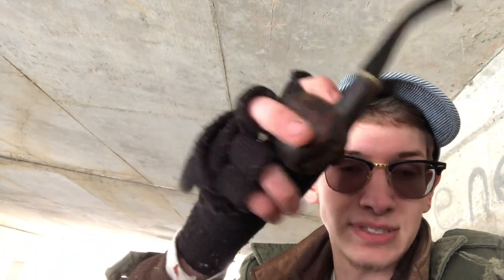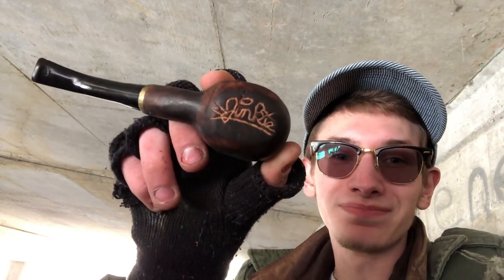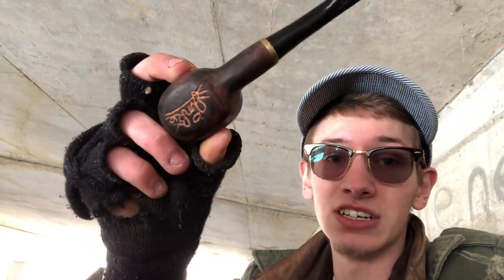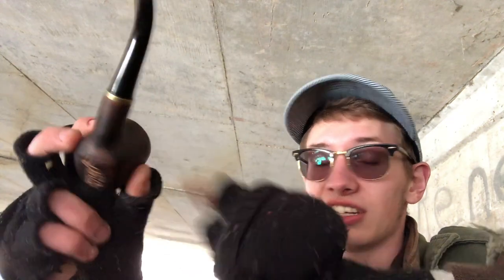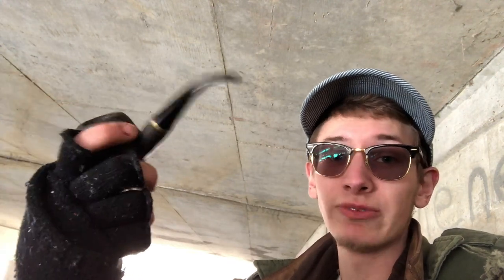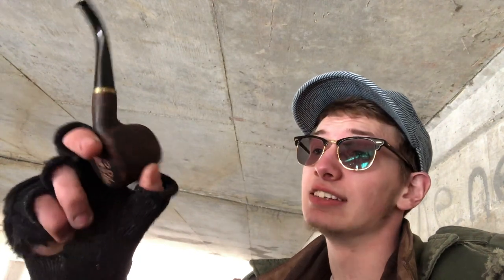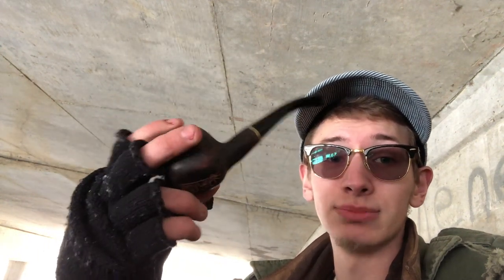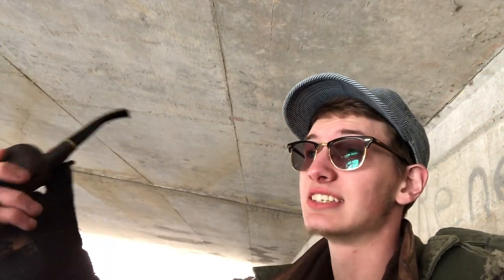Smoking a pipe with a Boxcar Junkie